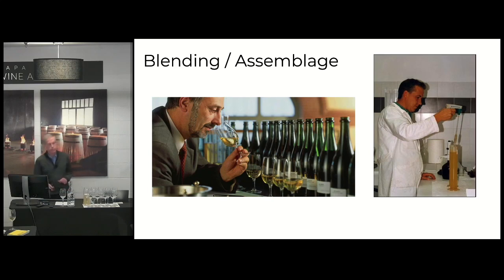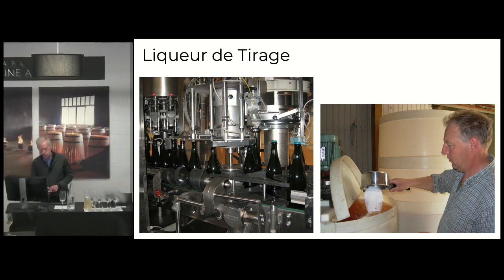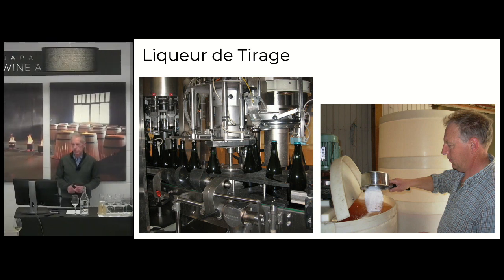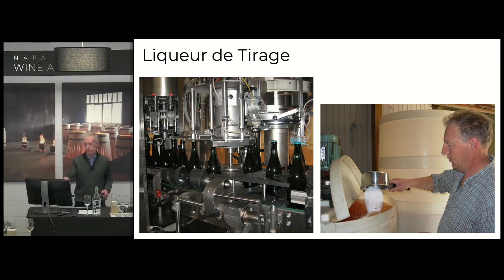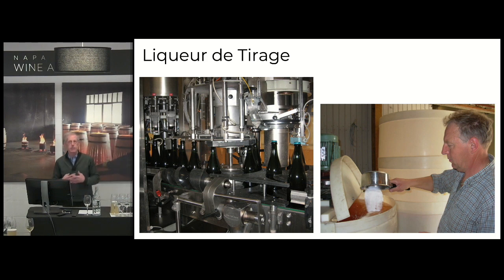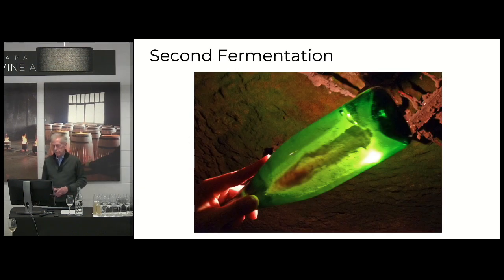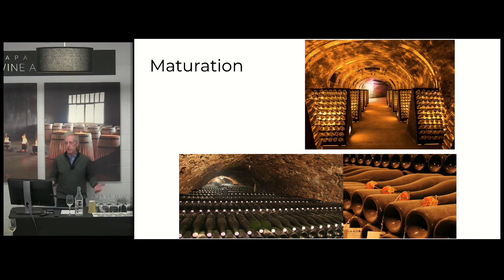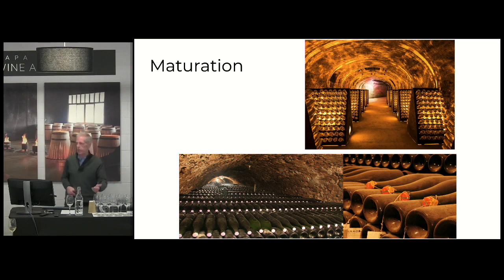Second fermentation and maturation of Sparkling wine - Sparkling Wine Master Class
Bordeaux, France
Tuscany, Italy
Rioja, Spain
Mendoza, Argentina

wine education
wine classes
wine certification